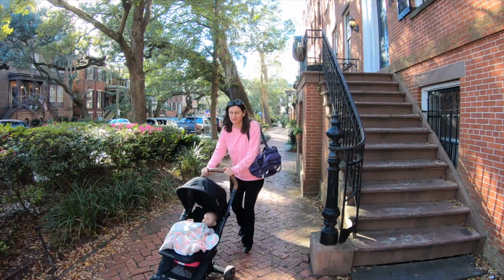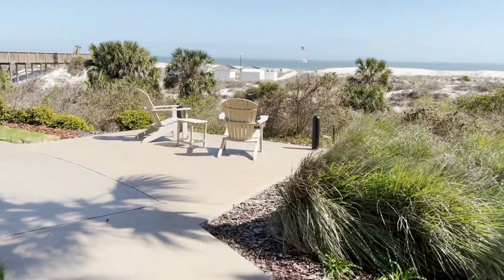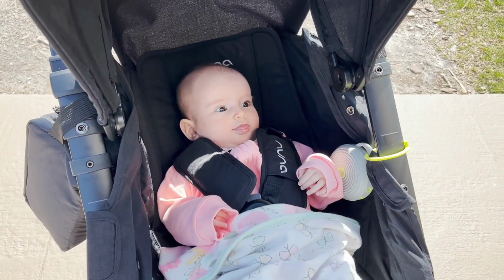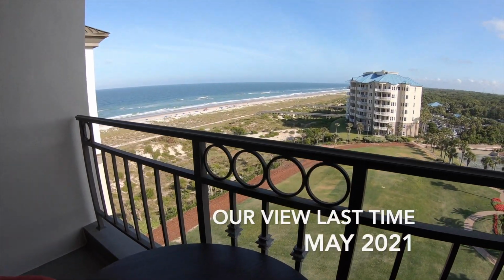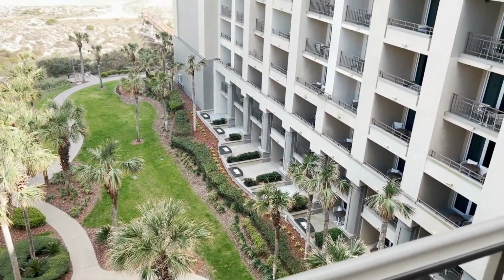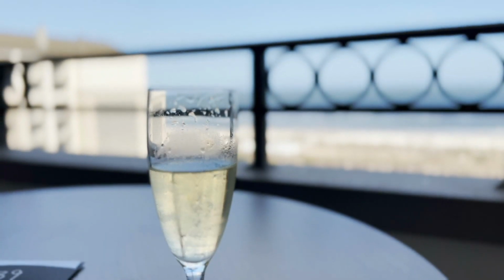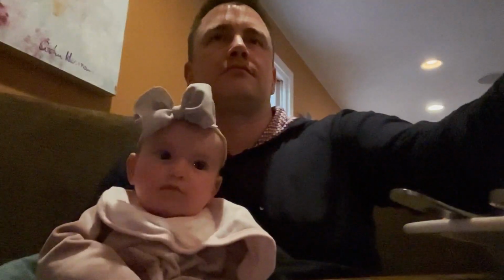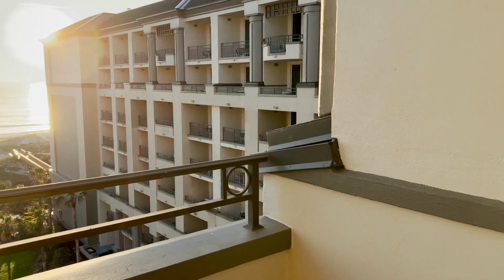The Ritz-Carlton Amelia Island | Why We Came Back!!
We were on our way (driving) from Pittsburgh to Orlando, FL to escape a little bit of the winter. We first stopped in Savannah GA and then decided to make one more stop before reaching our destination. After cashing in some Bonvoy Points, we booked a one-night stay at the Ritz-Carlton Amelia Island. We were here back in 2021 and absolutely loved it, so we decided to come back and visit as a family of 3. In this video, we get a room with an awesome view, walk the grounds/sandy beach, and celebrate Vivi's 5-Month birthday. Hope you enjoy this video and please also check out the link to our last video from the Ritz-Carlton Amelia Island below.

This will provide more details on dining, beach amenities, and other must-do things while at the resort.

About Us:
We have been married since 2009 and reside near Pittsburgh, PA. Even before we were married, we loved planning trips and traveling to cool destinations. It has now become our passion and we love diving into new foreign cultures, food, and attractions. We started making home DVDs for our own keepsake many years ago. It was a great way to preserve memories and re-live those memories whenever we wanted. We eventually found that uploaded these videos to YouTube made a lot of sense. We could share them with family and friends across the country in real time, on smart TVs, Ipads, and smart phones. That eventually led to us creating the “Matt n Rach” YouTube Channel. Our focus now is not only to preserve our memories, but to include educational and useful information for our viewers as well.

Last year we had our daughter, Vivienne, who is now a big part of our traveling team. Traveling with a small child certainly has its challenges, but we wouldn’t have it any other way. She has already been to 6 states before the age of 6 months!! We love hearing from our viewers!!